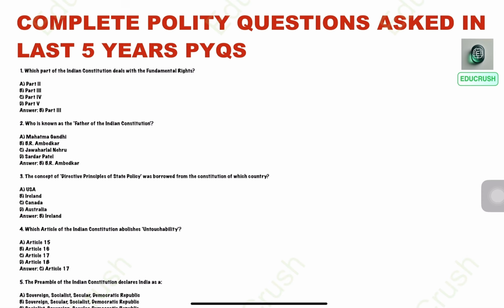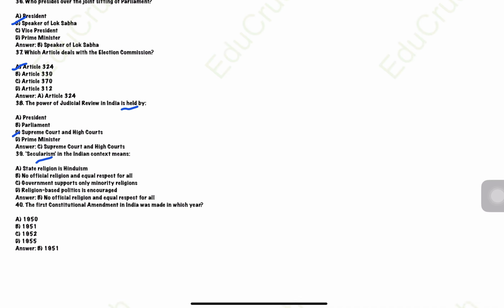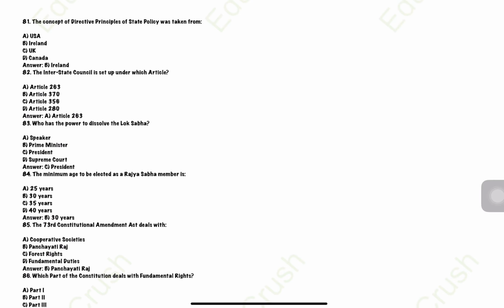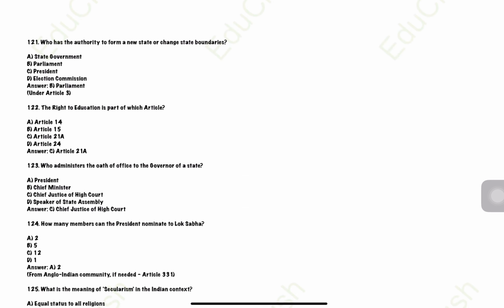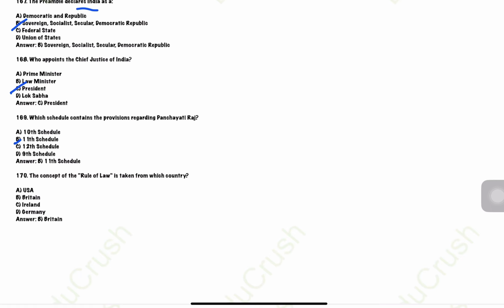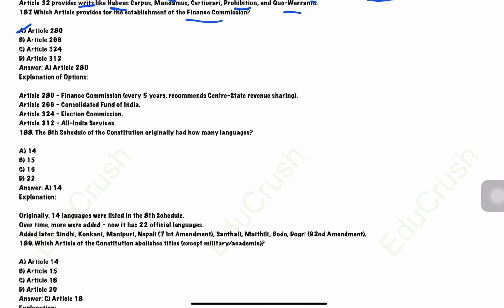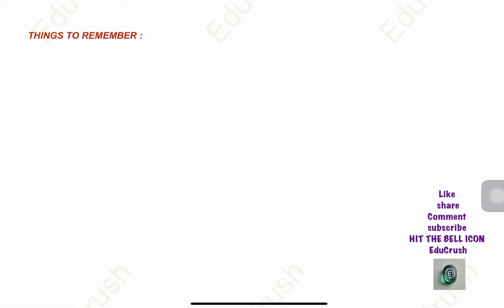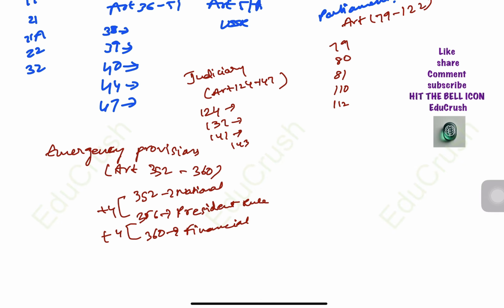"Top 200 Most Repeated, Expected Polity MCQs | SSC RRB 2025 | NCERT Based | EduCrush Rapid Revision"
Prepare Smart. Revise Fast. Crack SSC| RRB| COMPETITIVE EXAMS with EduCrush SSC2025 RRB2025 PolityMCQs EduCrush IndianPolity NCERTPolity MCQRevision last5years Most Expected Most Repeated

Welcome to EduCrush – your trusted partner for exam-smart preparation!
In this video, we bring you the Top 200 Most Repeated and Expeected Indian Polity MCQs asked in SSC, RRB and OTHER COMPETITIVE exams over the last 5 years.

What’s inside?

NCERT-based questions from Class 6 to 12
Most expected Articles, Schedules, Amendments
Real exam-style MCQs
Perfect for last-minute revision and daily practice
Useful for:

Chapters Covered:

Preamble
Fundamental Rights
Directive Principles
President & Parliament
Emergency Provisions
Articles, Schedules, Amendments & more!

If you like this content please hit like, comment, share ,Subscribe and dont forget to hit the bell icon for more such Useful EduCrush Educational content for competitive exams where you crush the syllabus, Ace Exams!

Crack with EduCrush!